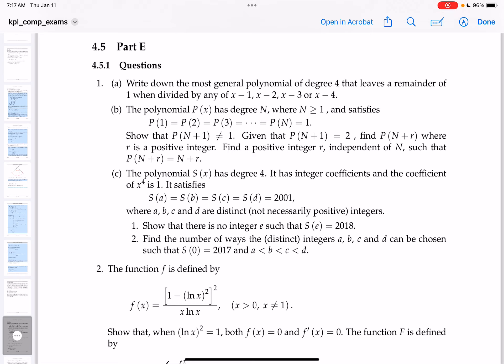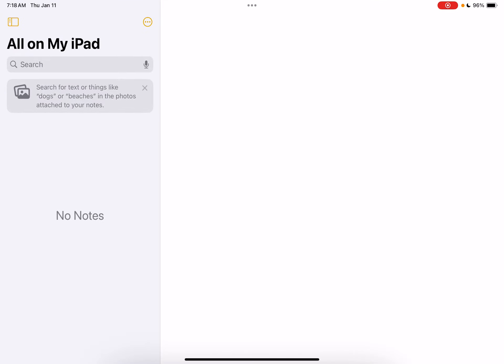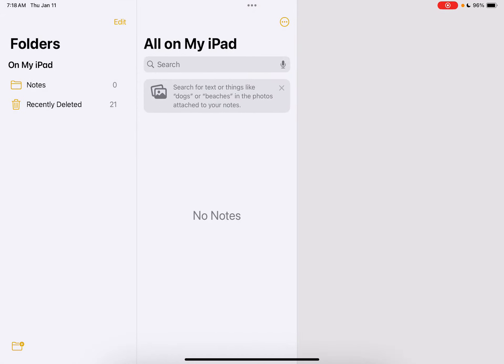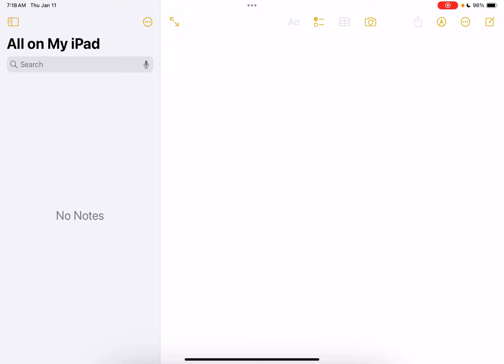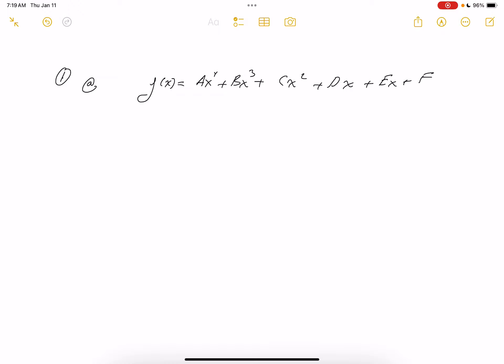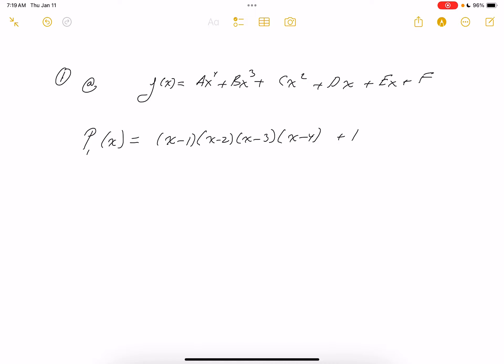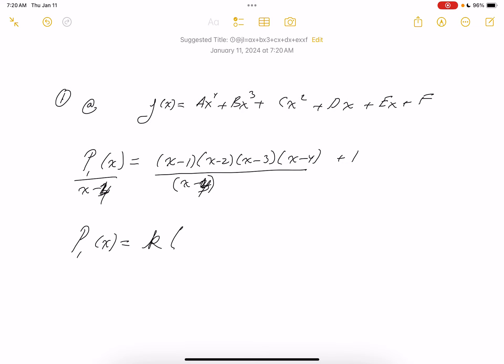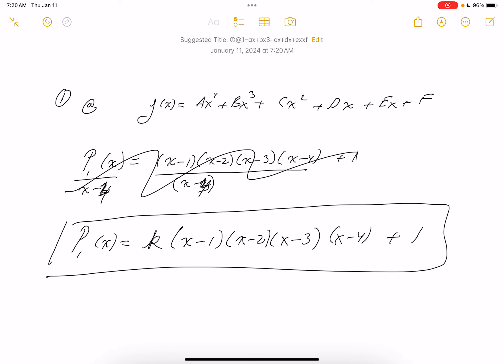pmp contest 04 04 01 a